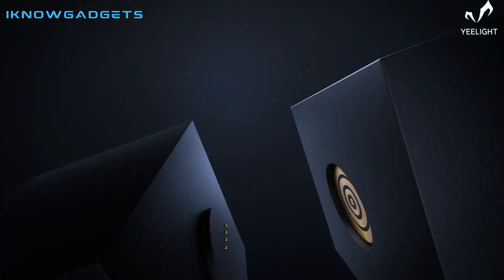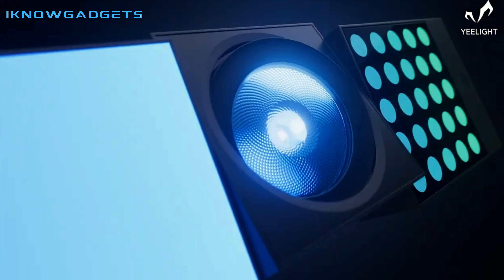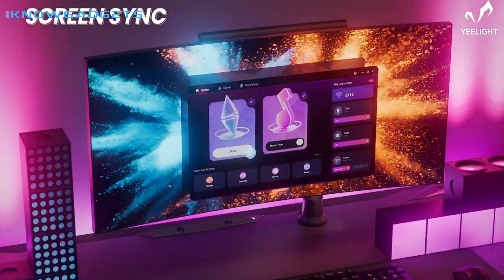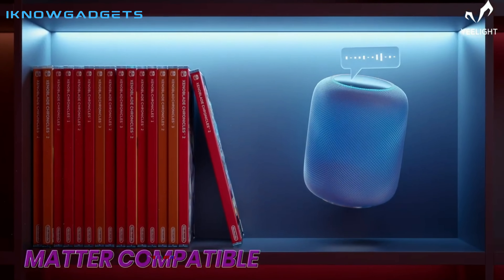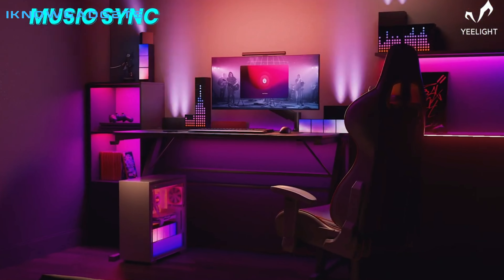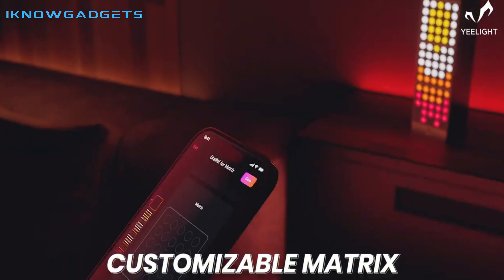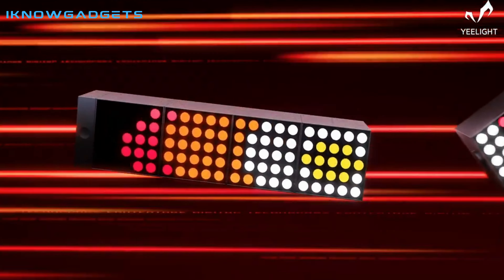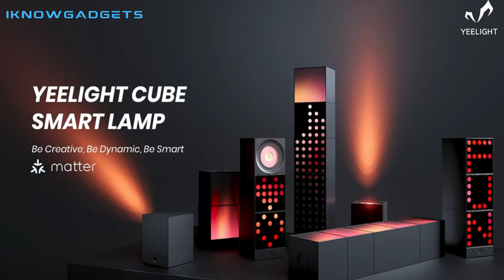YEELIGHT CUBE - Customizable ARGB Table Lamp Review